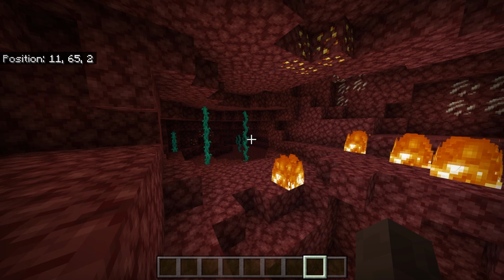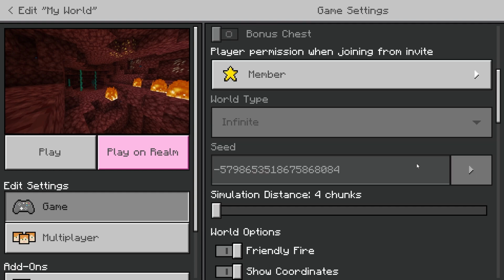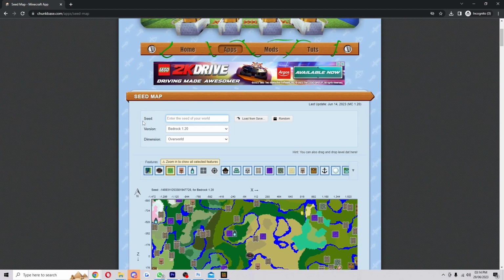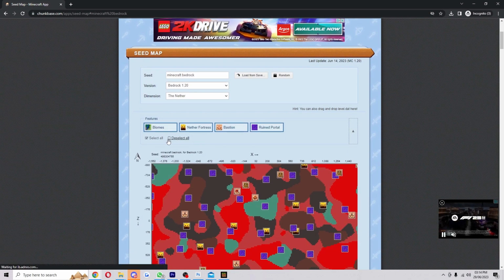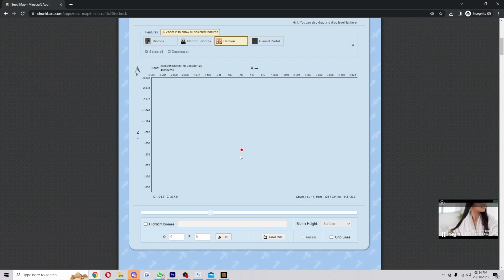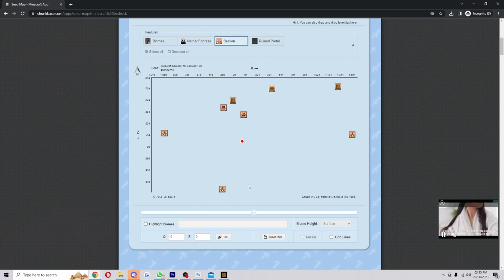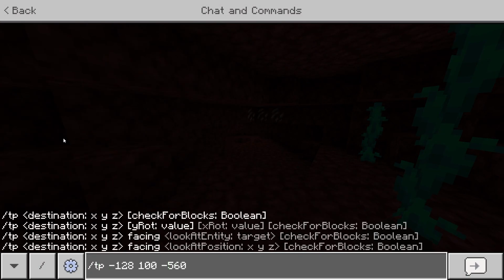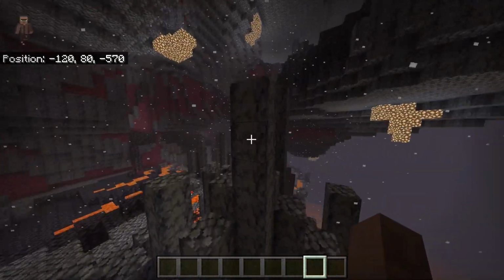How To Find A Bastion In Minecraft Bedrock 1.20 (2025)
In today's video i will cover how to find a bastion in minecraft bedrock 1.20! In minecraft how to find a bastion remnant can be a challenging process but thats why i created this video. I show you the full step by step way of finding a bastion on minecraft bedrock edition 1.20.